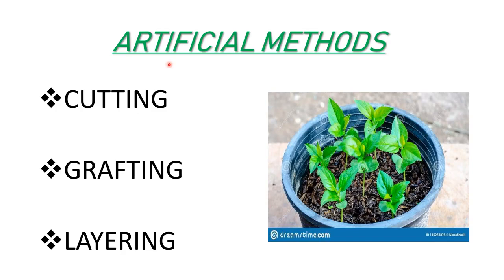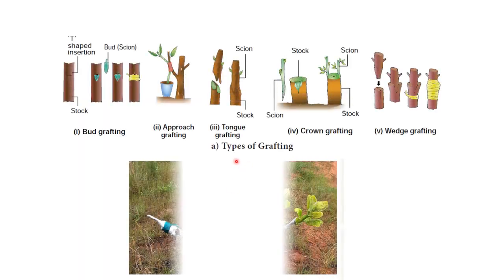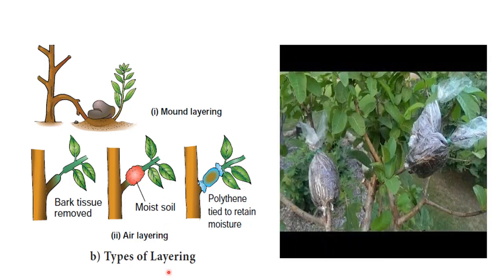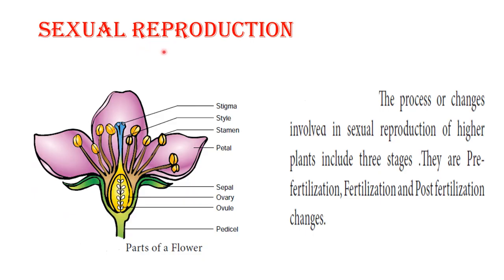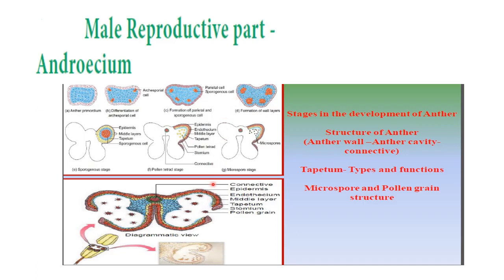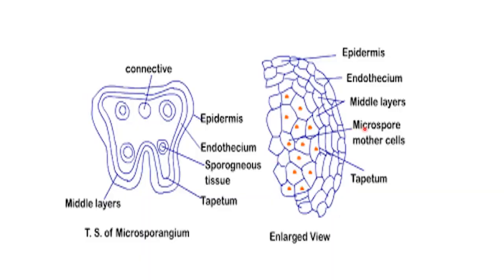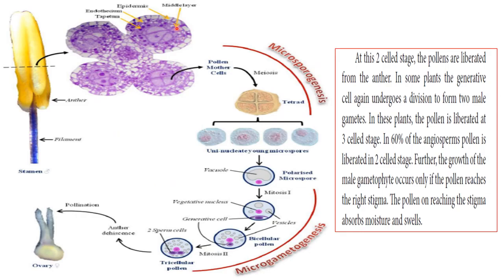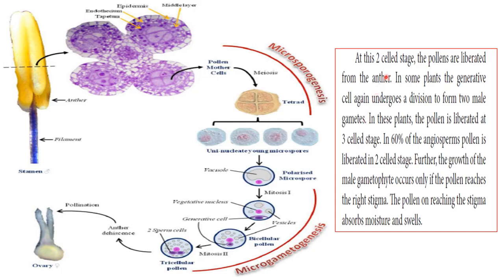12th Botany (EM) / Sexual reproduction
This video about 12th Bio  Botany Lesson 1  EM Part 2 Sexual Reproduction